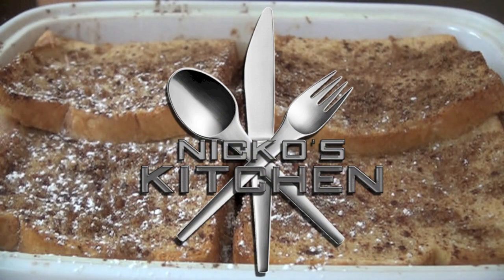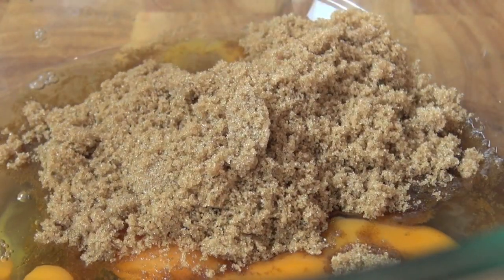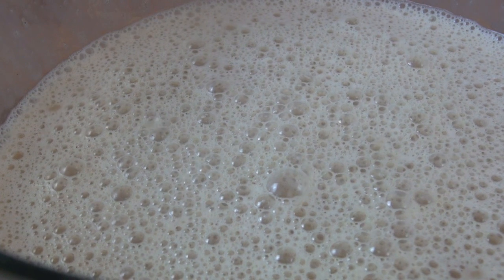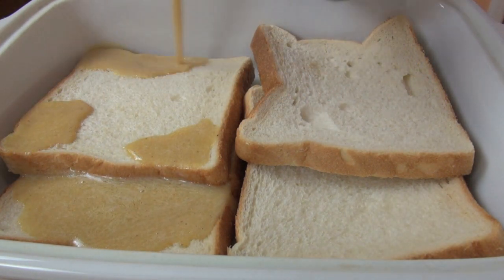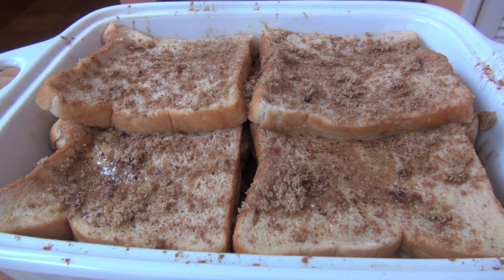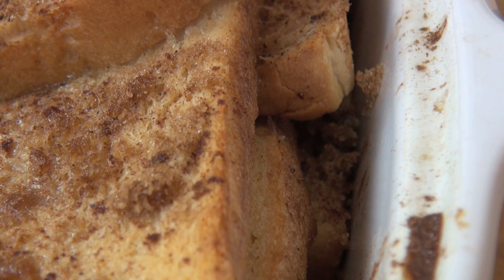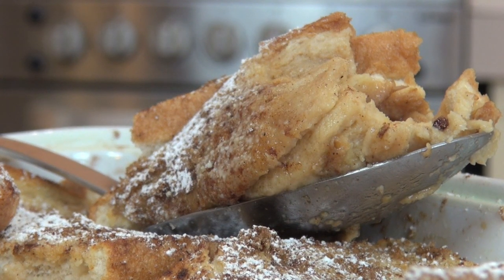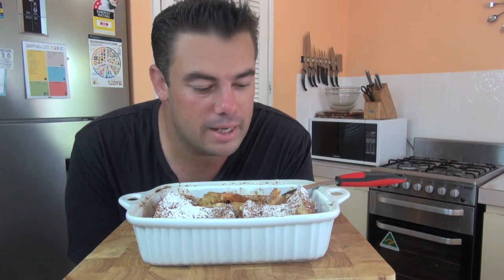French Toast Bake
This different take on the classic recipe will amaze you!

12 slices white crusty thick bread
1/2 cup brown sugar
4 eggs
1 1/2 cup milk
1 tsp vanilla extract
1 tsp mixed spice

Extra brown sugar, icing sugar, spice to serve (optional)

~ Nicko